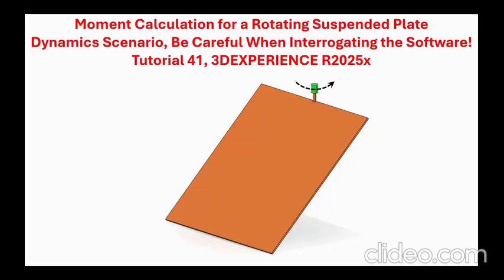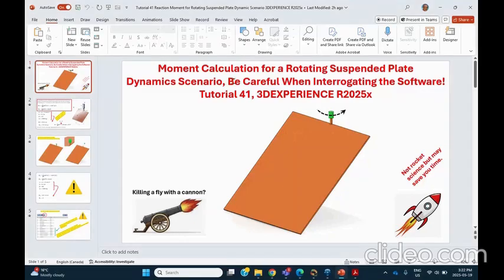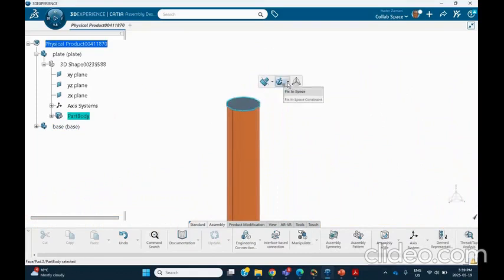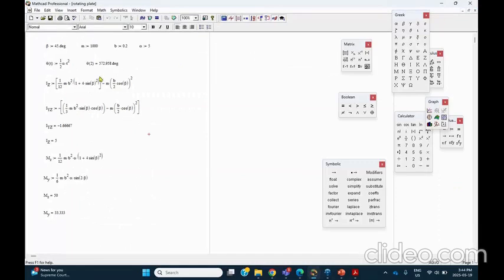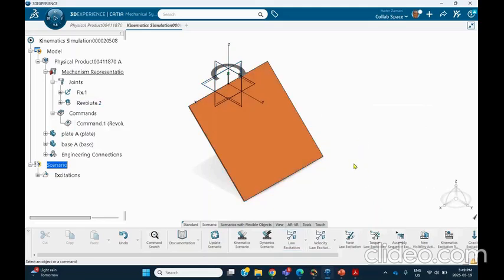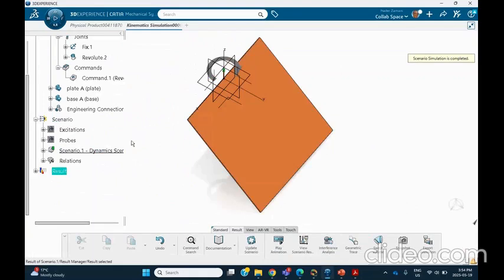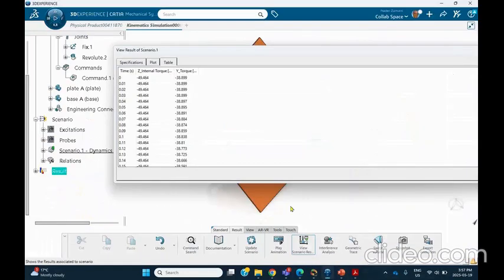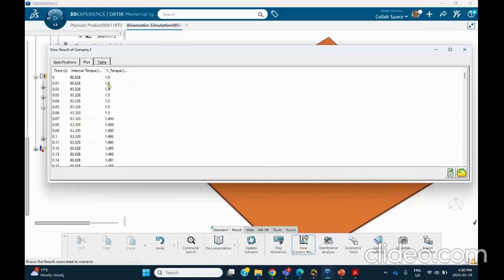Tutorial 41 Reaction Moment for Rotating Suspended Plate Dynamic Scenario 3DEXPERIENCE R2025x Zamani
Tutorial 41 Reaction Moment for Rotating Suspended Plate Dynamic Scenario 3DEXPERIENCE R2025x